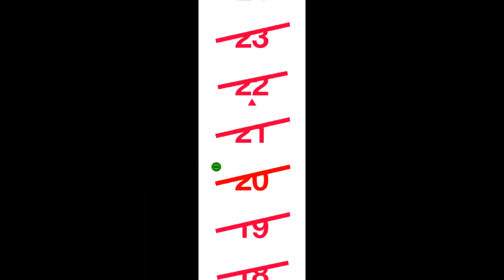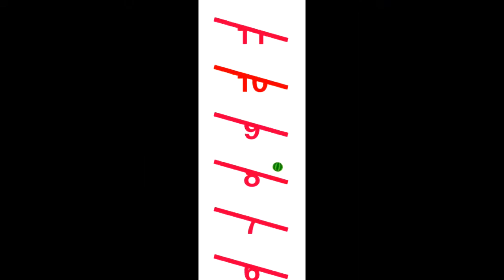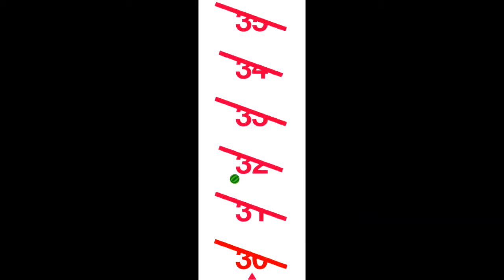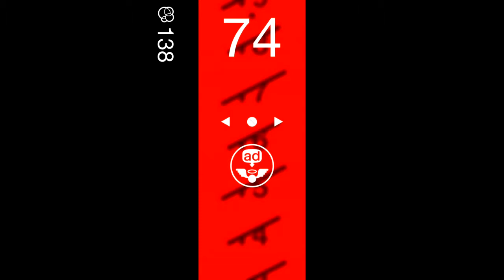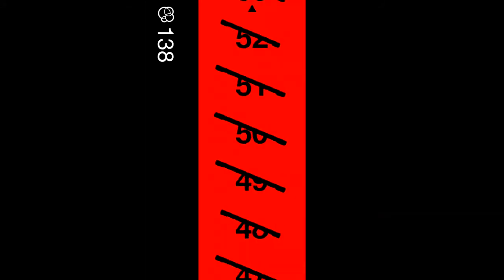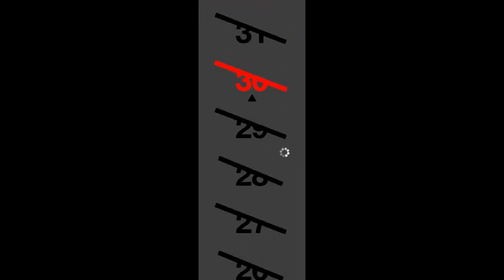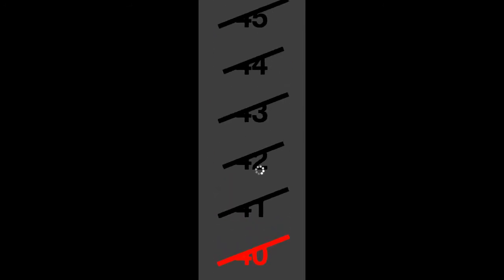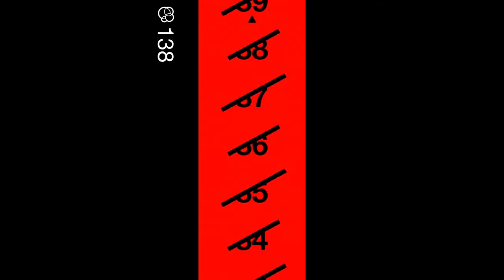[iOS] Let's Play! - Get Hi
Title: Get Hi
Developer: Philipp Stollenmayer
Genre: Arcade
Installed Size: 13.1 MB
Price: Free
Game Center: Yes
Internet Connection: No